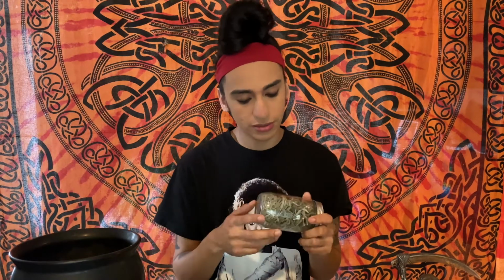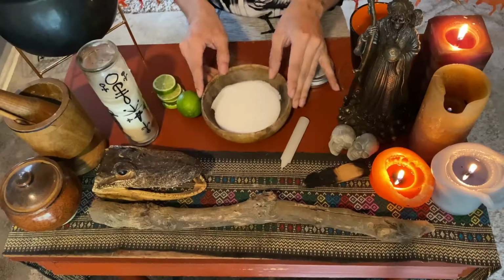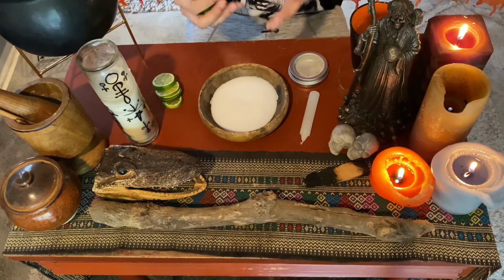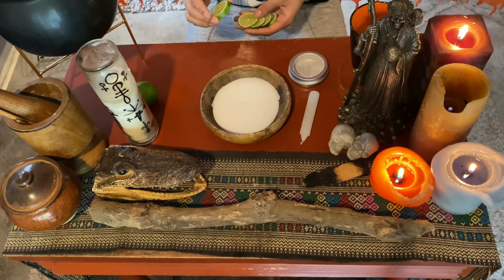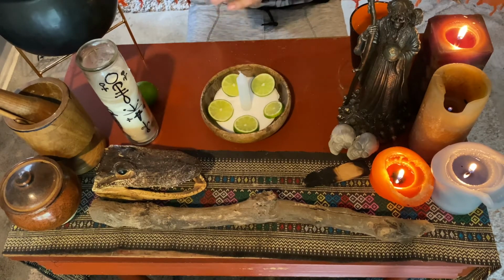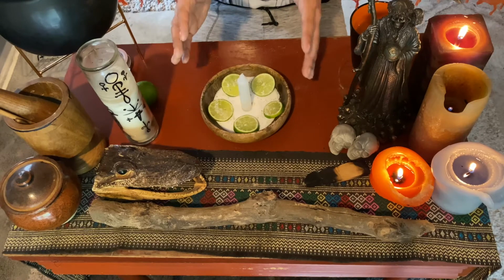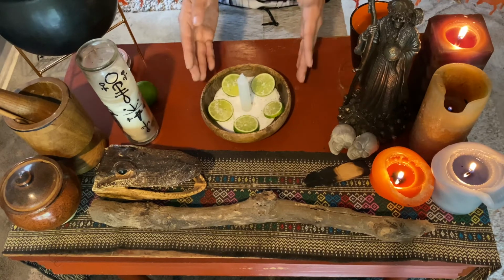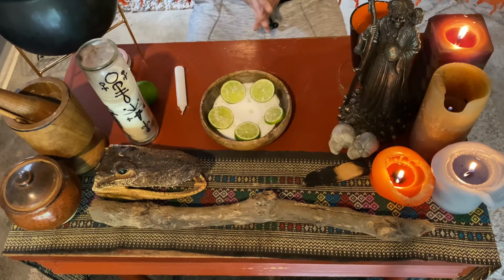Simple Limpia de Sal y Limon / Mexican American Folk Cleansing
Hello beautiful witches hope you're all doing well. Today we're going to go in depth through a Hispanic style, spiritual folk cleansing called a Limpia. There are many forms of limpias such as water limpias, fire, barridas and so on...

This technique is simple but very effective at removing unwanted energies and I highly recommend performing this once a week.More videos on Limpias to come!

As always, blessed be.